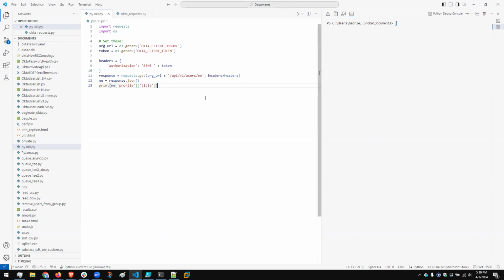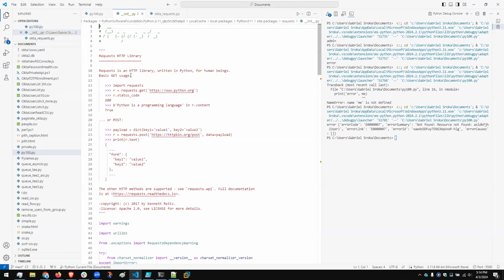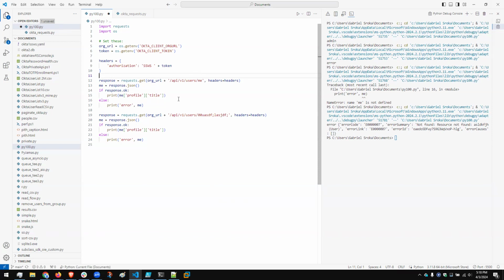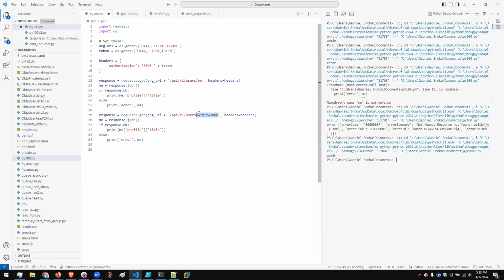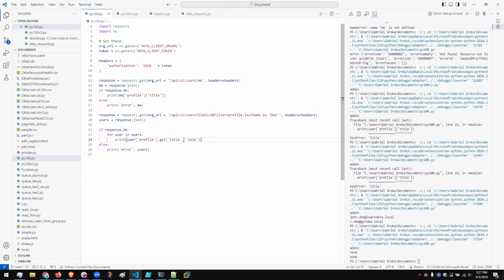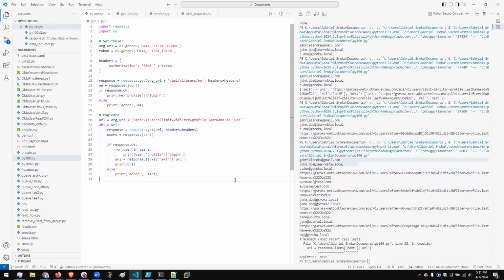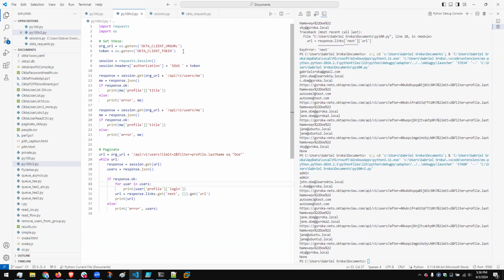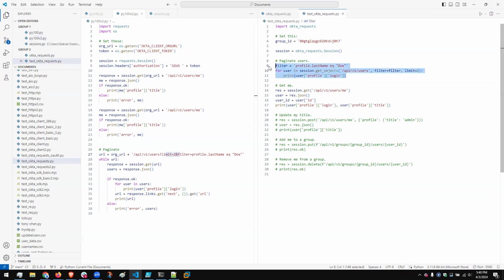Okta API with Python Requests, session 1